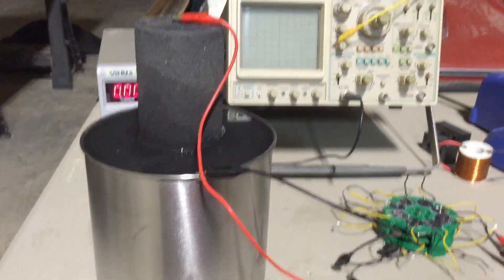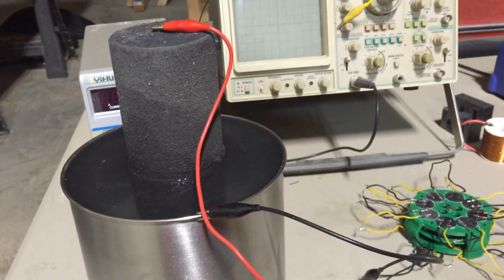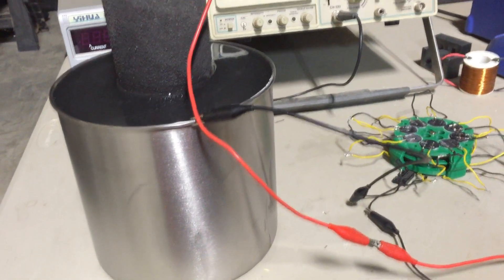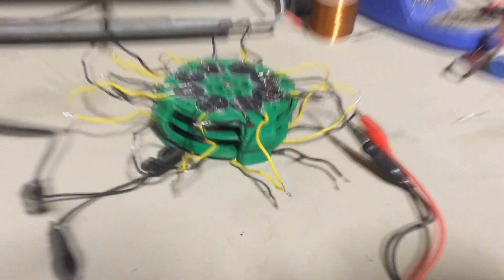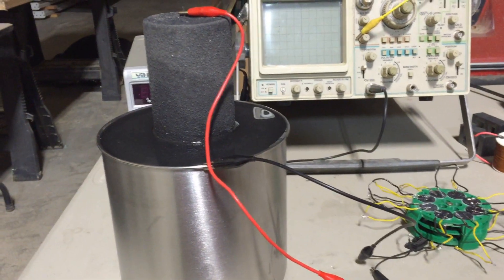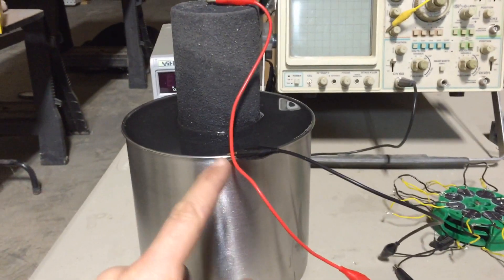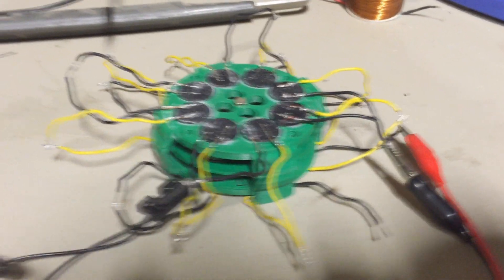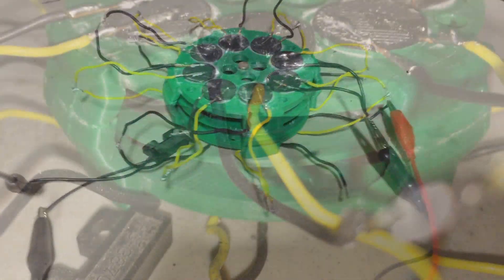Stainless Steel Powered Motor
Seeing a motor run on stainless steel is pretty amazing.  I will be testing a better cell design soon.  This should have really good longevity.